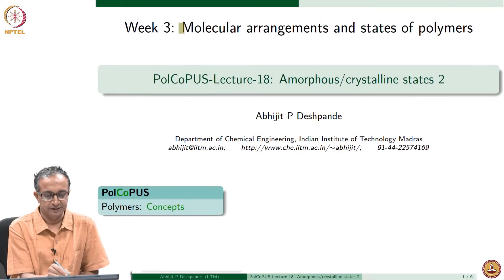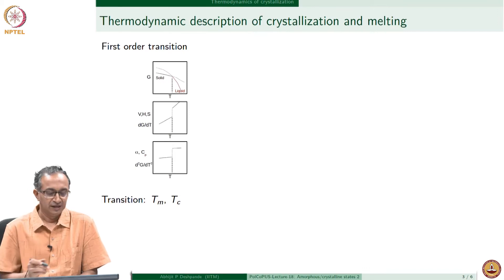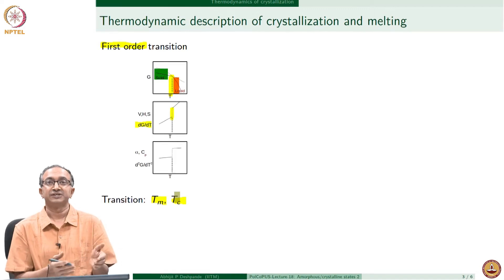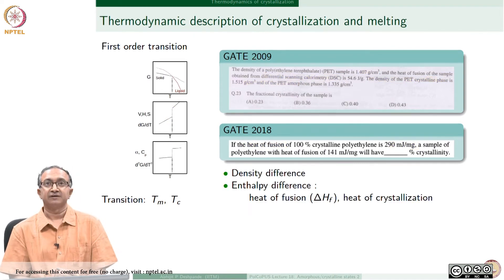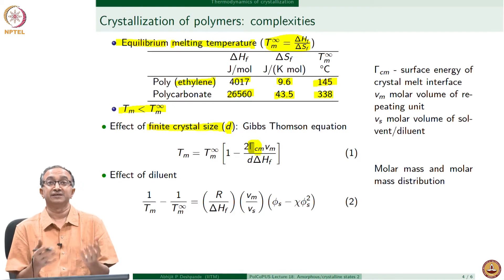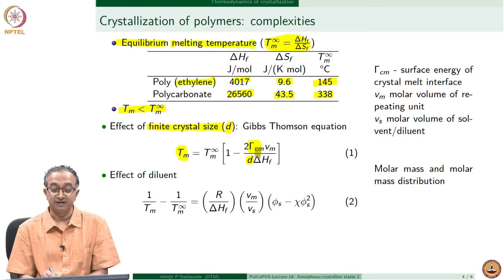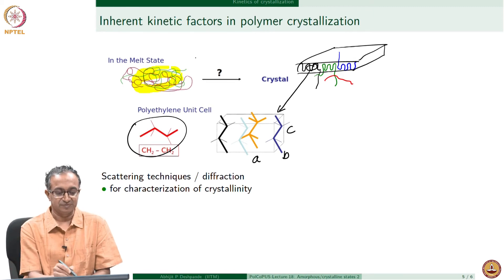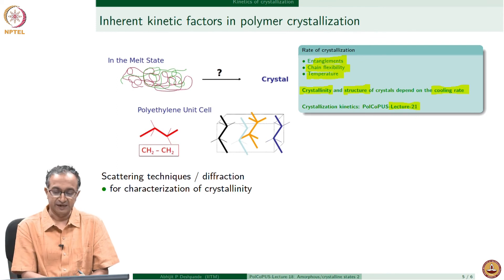#18 Amorphous and Crystalline States | Part 2 | Polymers Concepts, Properties, Uses & Sustainability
This lecture continues the exploration of amorphous and crystalline states in polymers, with a particular emphasis on the orientation of polymer chains in the amorphous phase. Learn how processing techniques influence chain orientation, affecting properties such as mechanical strength and optical behavior.